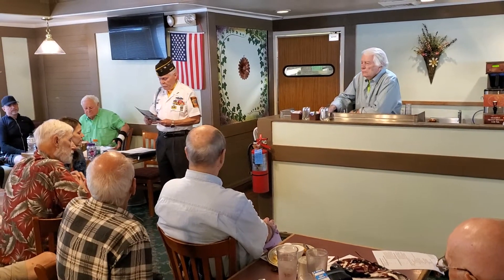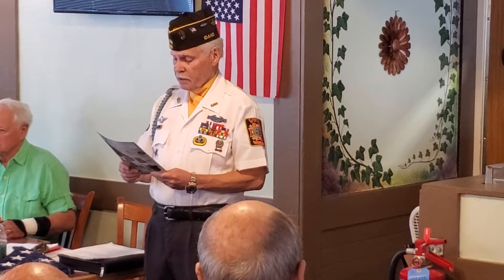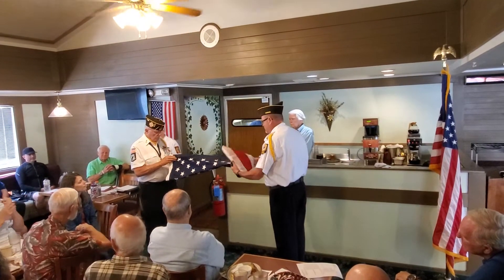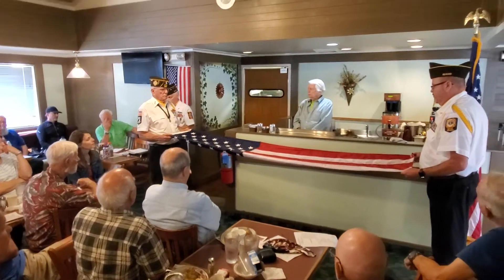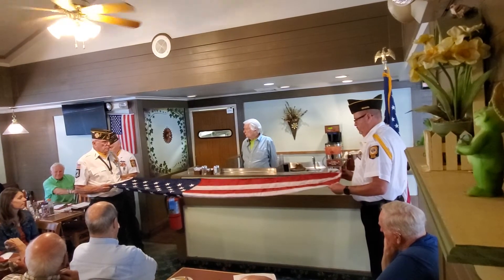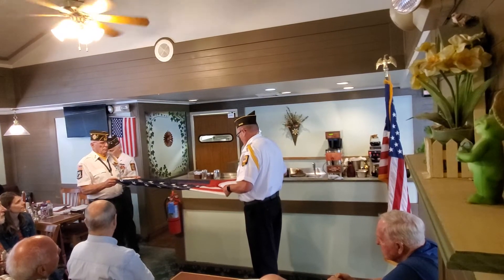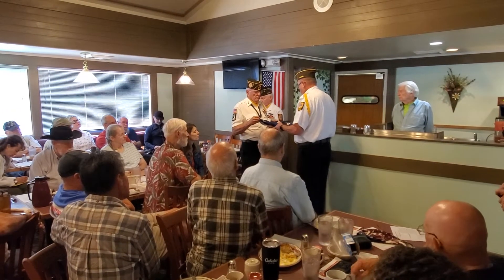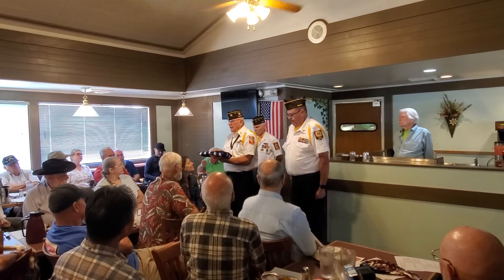History on folding an American flag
History club FFW
Bob Martin speaker
Leu Allert & Jeff Broadhead folder